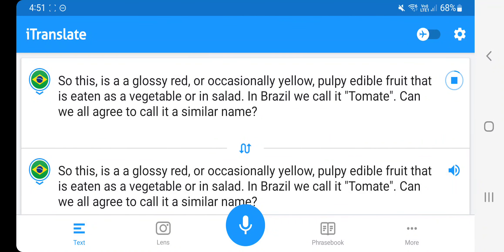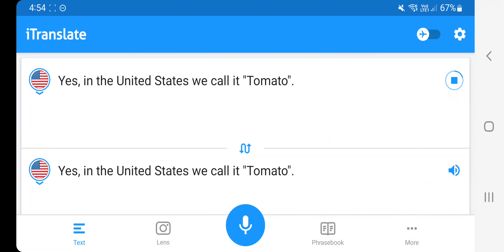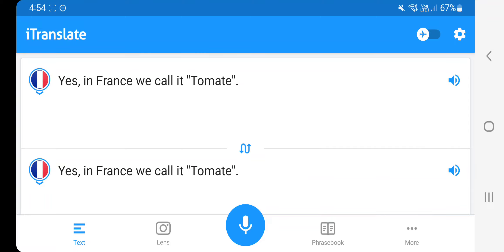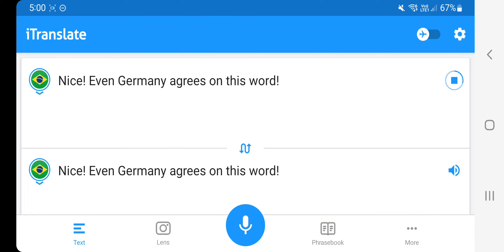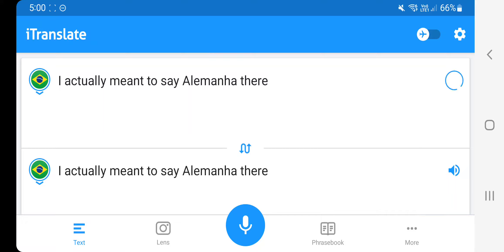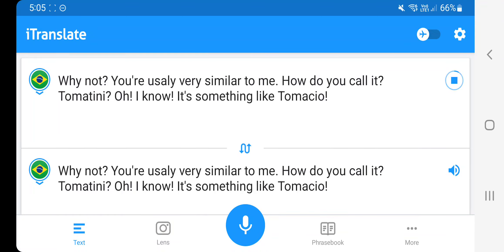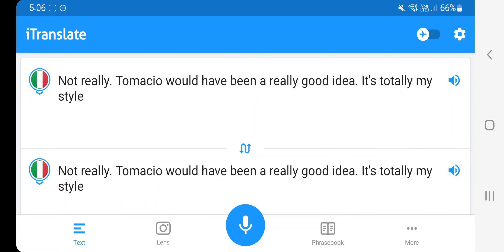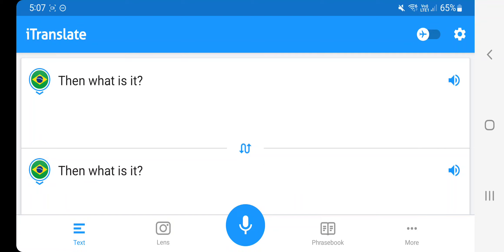Tomato in different languages 🍅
Russia has another word for this

"Помидор"

Russia just had to use the other word to get in the clear